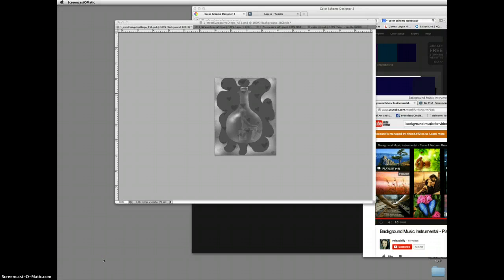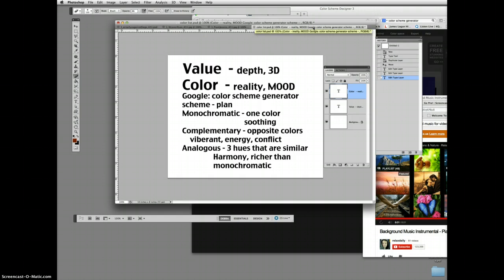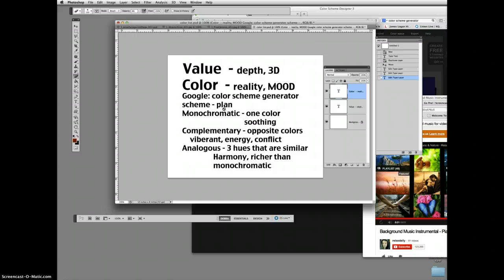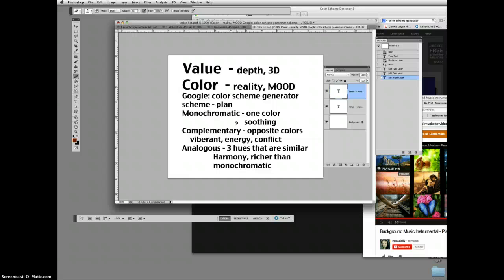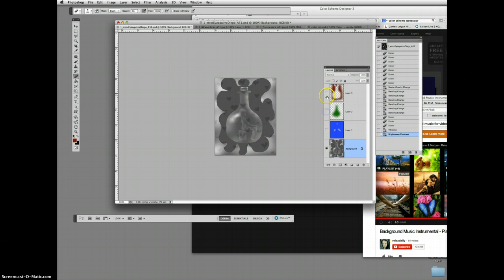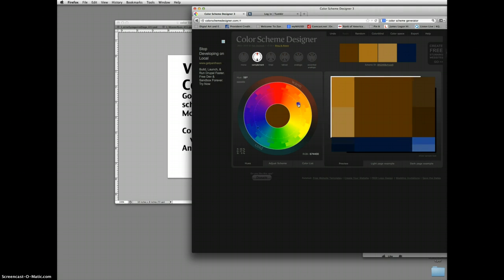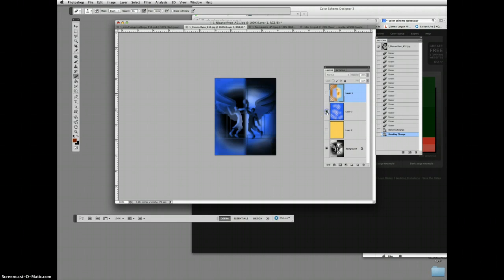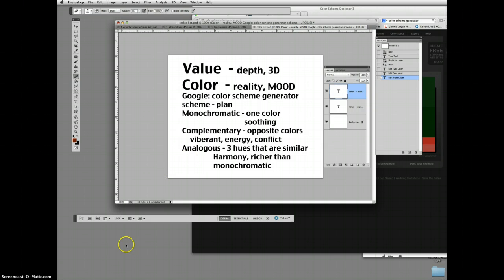Stencil Painting Part 2: Adding Color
We've used value to create depth in our 5100 paintings.  Now we'll color to help tell the story we've illustrated.